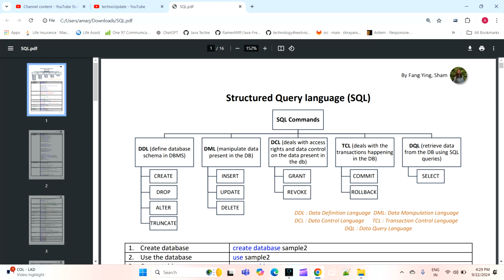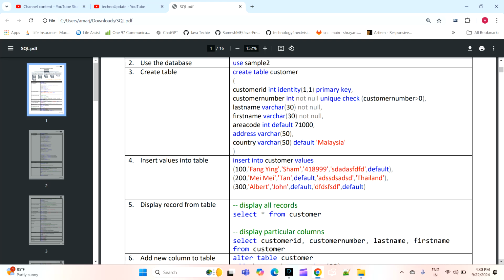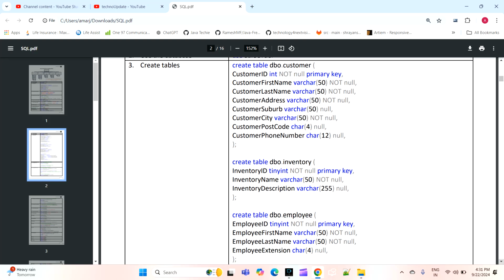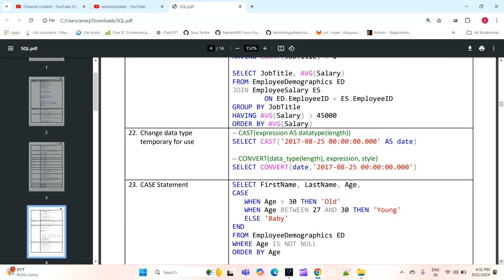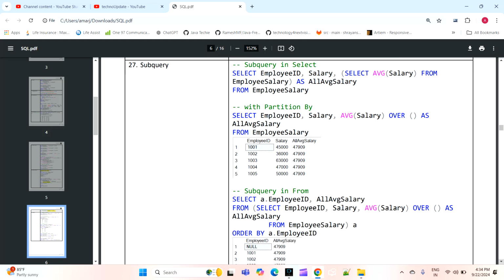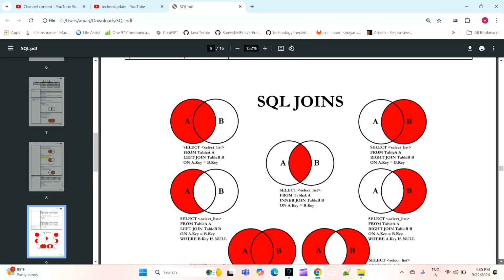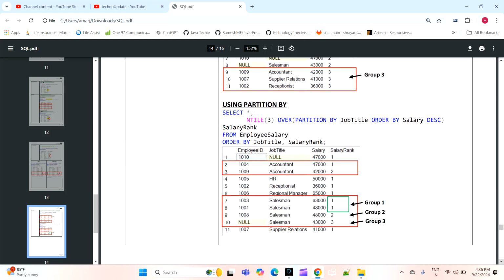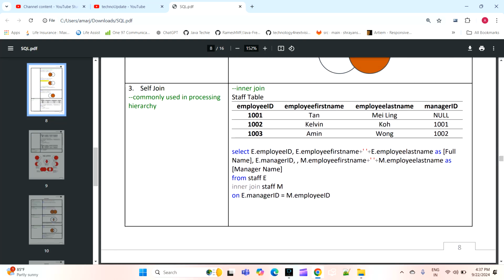SQL interview questions for experienced professionals 2024